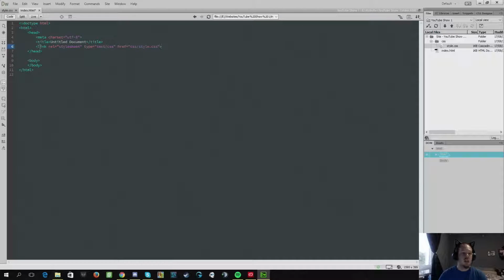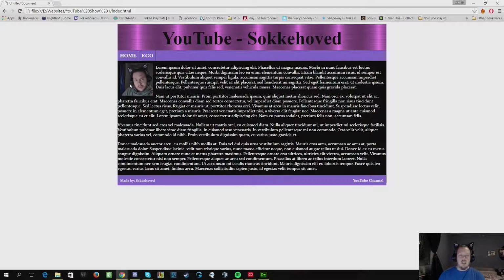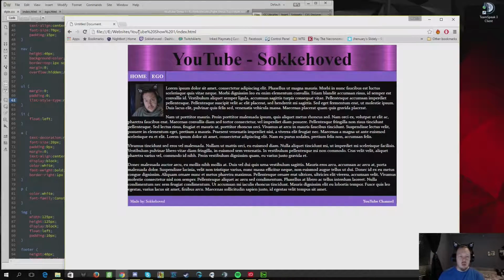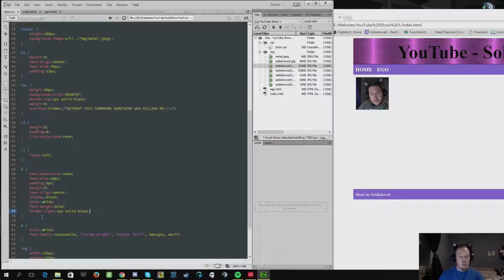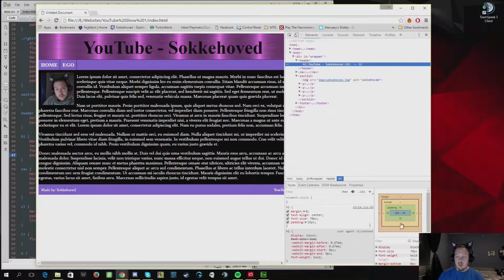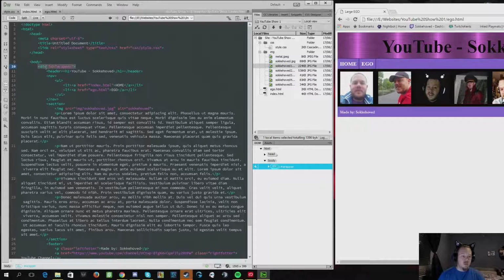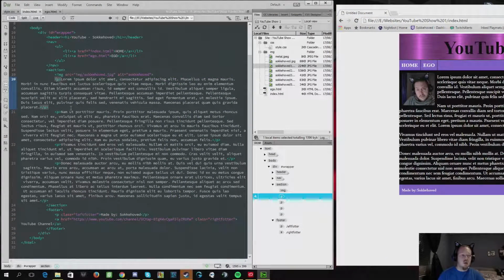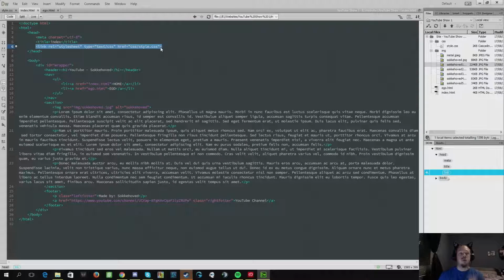Website making - School Knowledge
I hope you will enjoy this video where I'm just showing what I have learned in school so far.